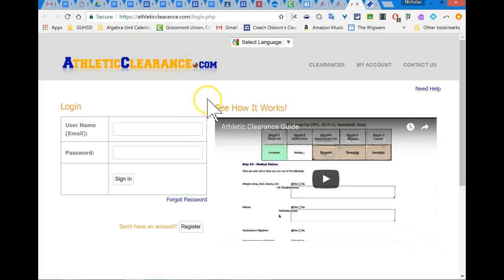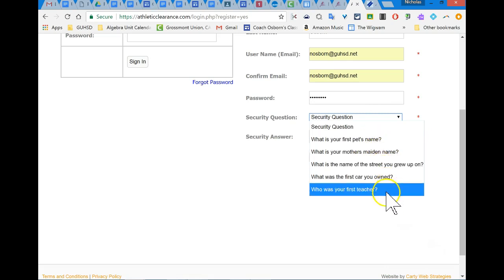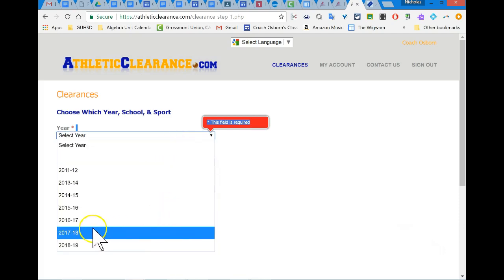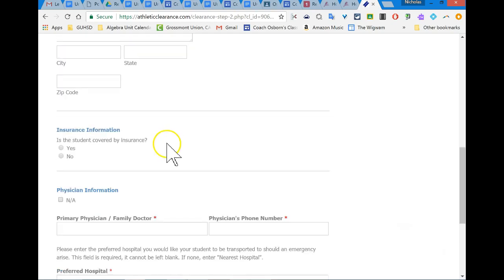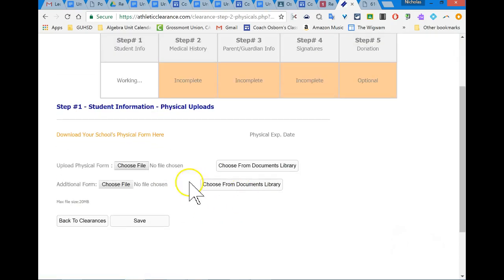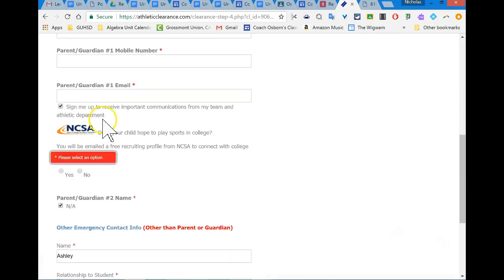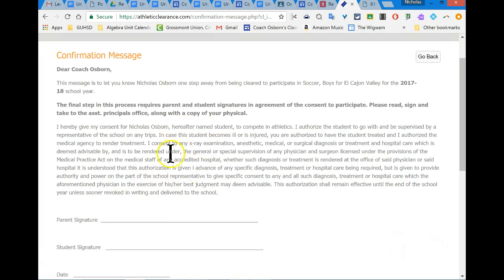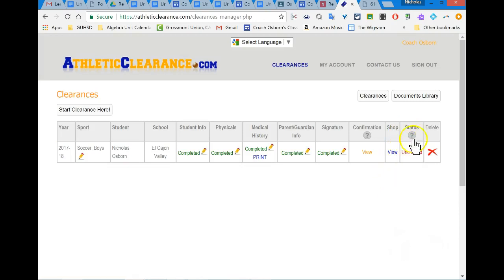ECV Athletic Clearace